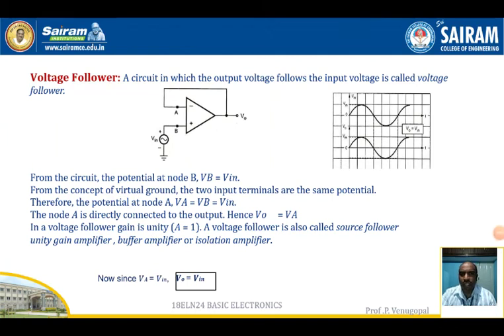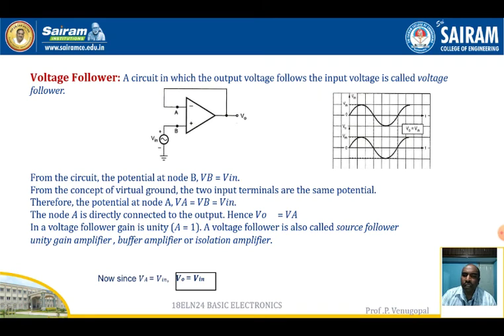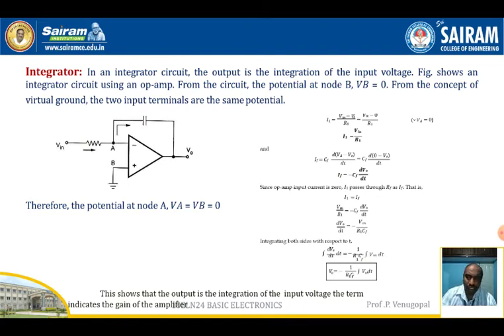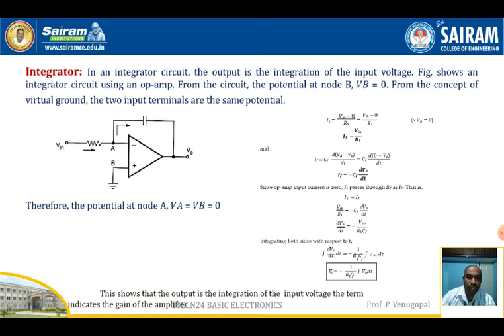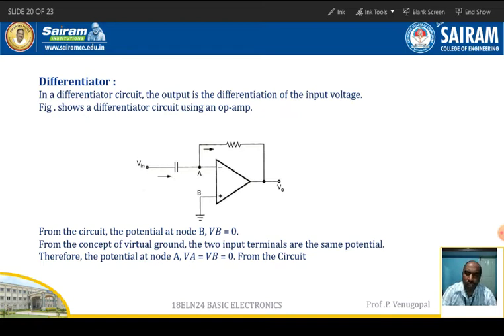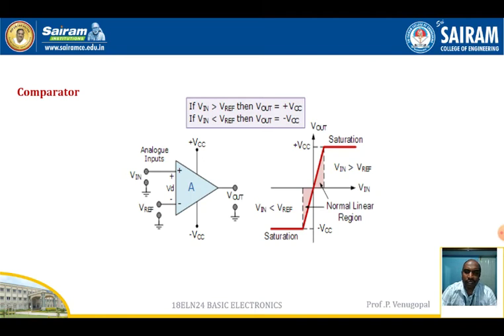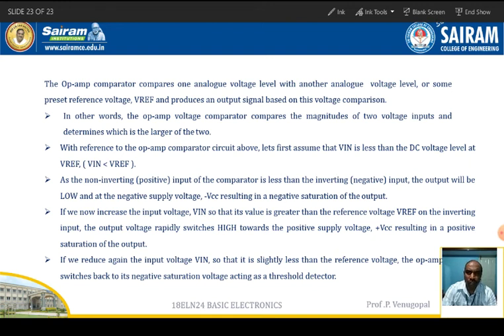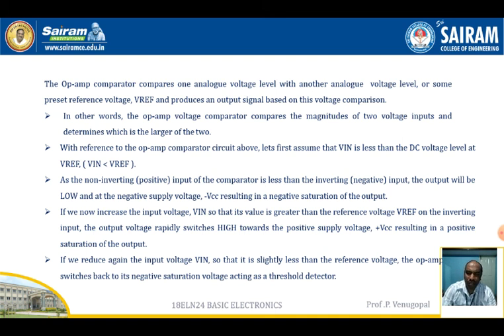Lecture Video_18ELN24_Module 3_Comparator_P. Venugopal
Opamp as Integrator, voltage follower, Differentiator